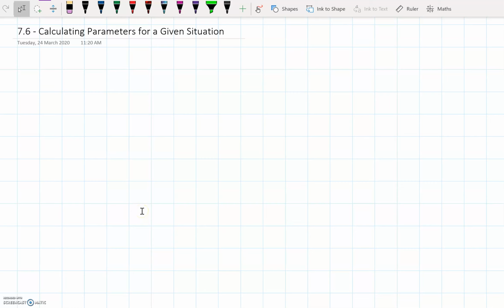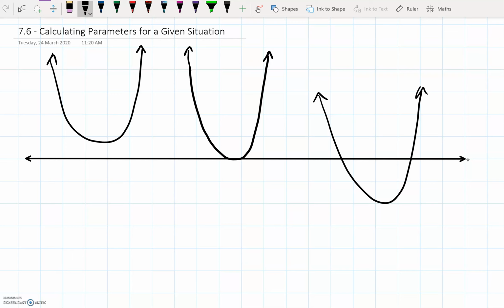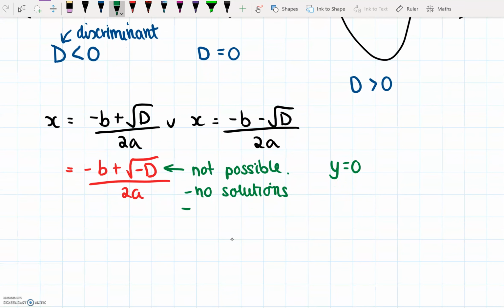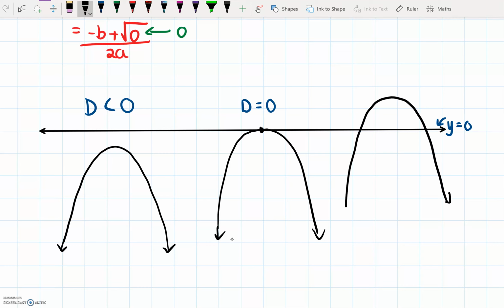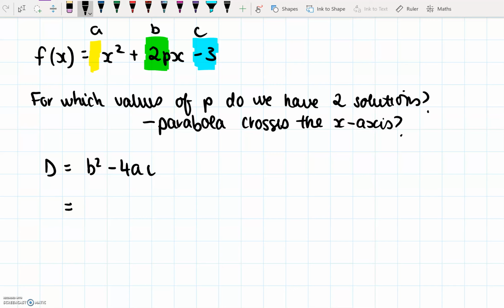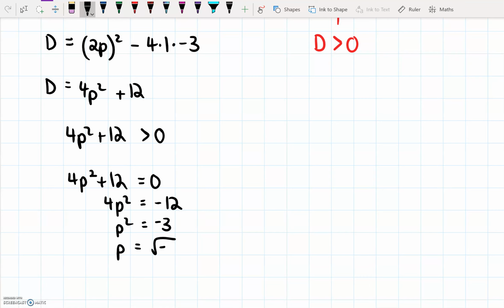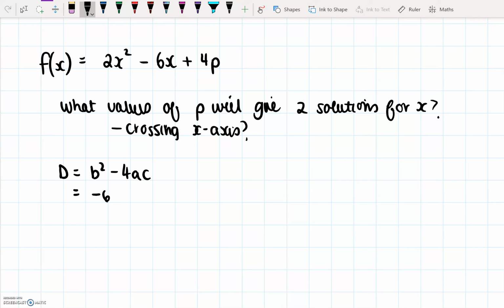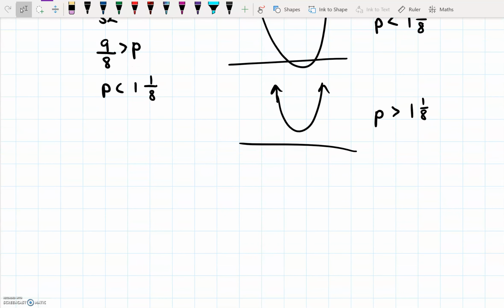vwo3 - Mathematics - Ch5 - 5.6 - Functions with a Parameter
5.6 Functions with a Parameter

Wiskunde
Getal en Ruimte
Hoofdstuk 5